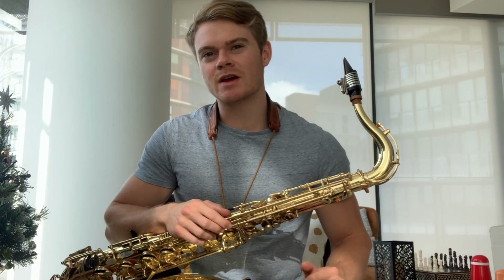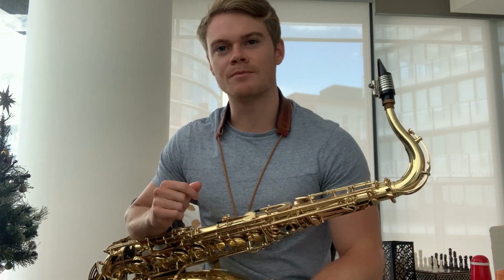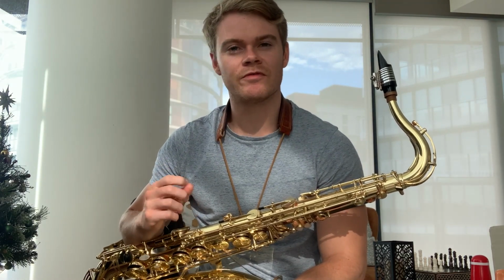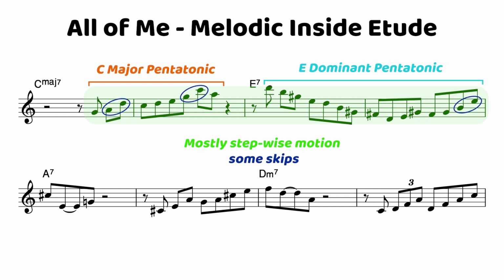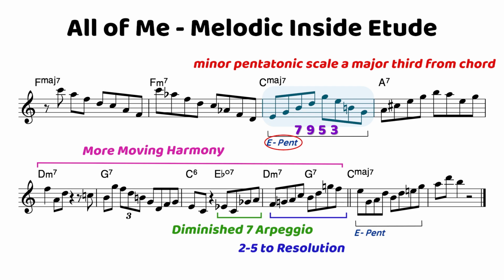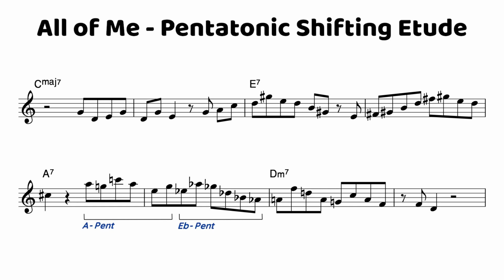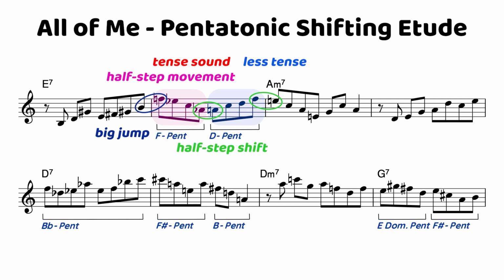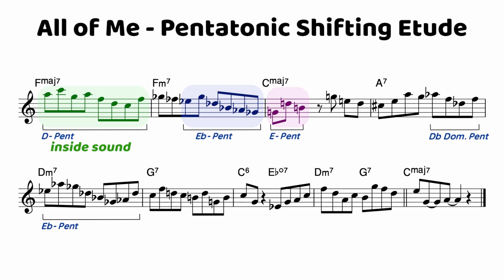Must-Know Pentatonic Techniques on Jazz Standards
Video by Astrid Asmundsson

Jayden Clark, a student of Chad LB for 6 years, is a graduate of the San Francisco Conservatory and a highly skilled multi-woodwindist. He is deeply familiar with Chad's approach to pedagogy and has co-authored multiple comprehensive digital method books published by Jazz Lesson videos. Jayden is a recipient of the prestigious PPCA Performer’s Trust of Australia grant and has received high praise from San Francisco's "Classical Voice" for his "well-crafted soloing" and for "possessing a thick and burnished tone."